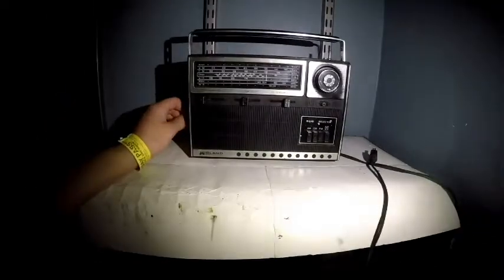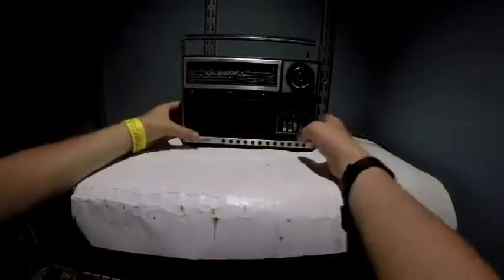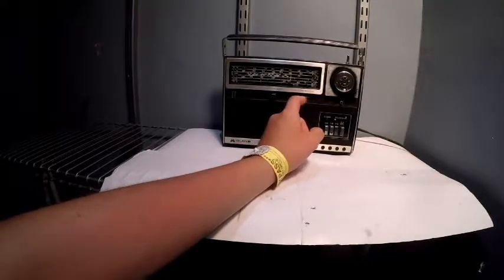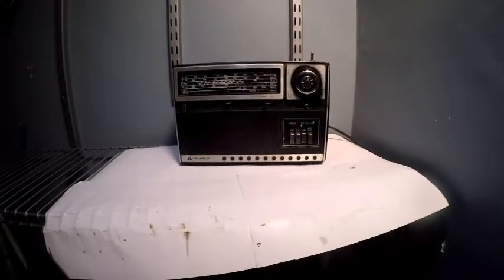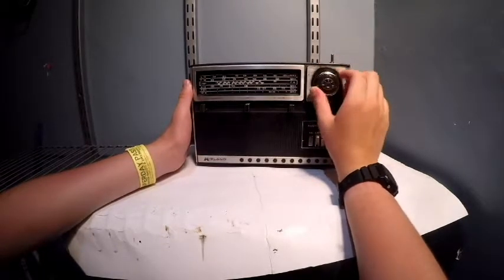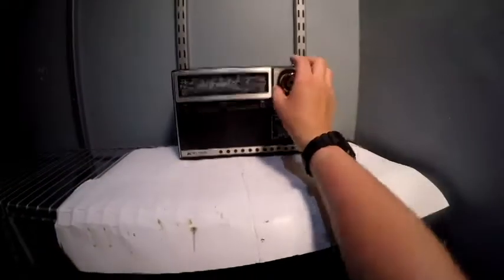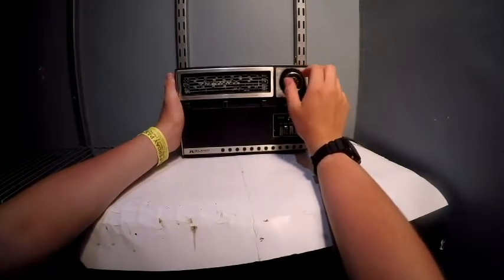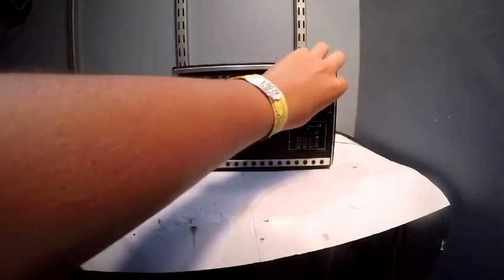Circa 1968 Midland Multi-Band Radio Test and Band scan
34 solid state devices, hope you enjoy. More to come later!